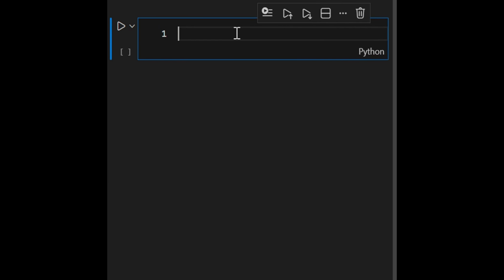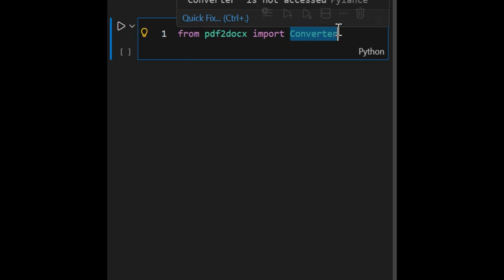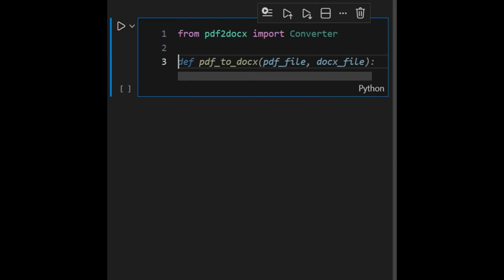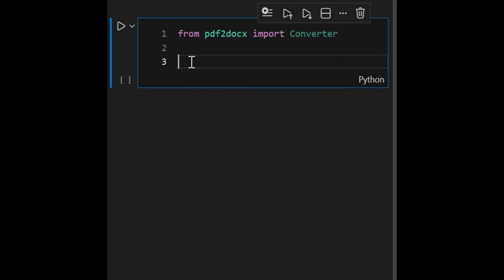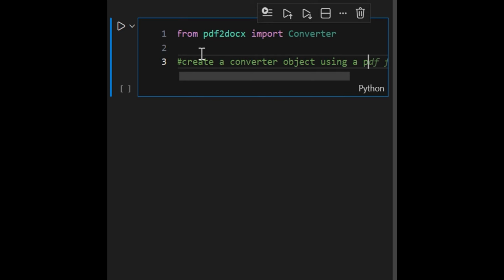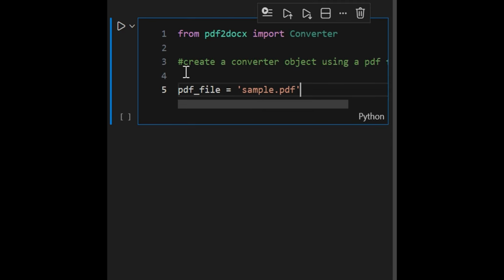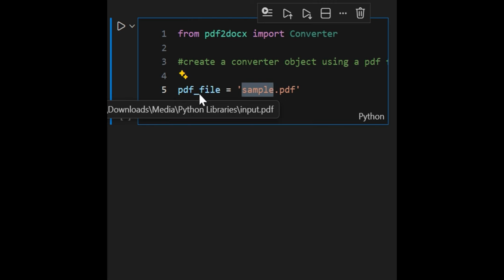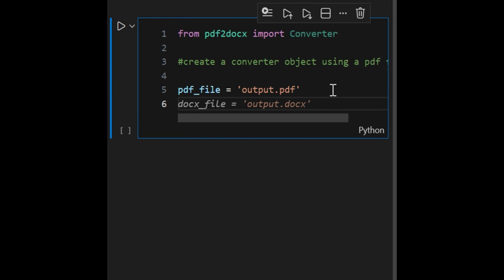Convert PDF to Word in Python!